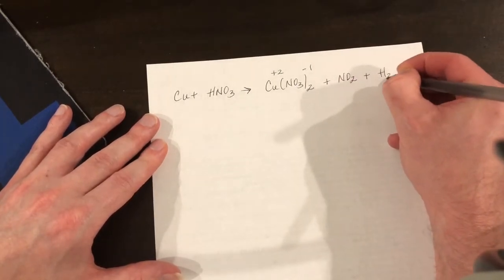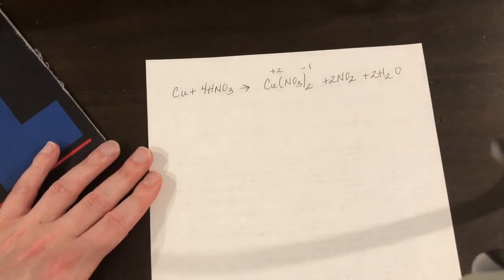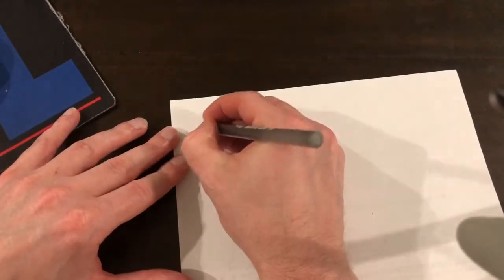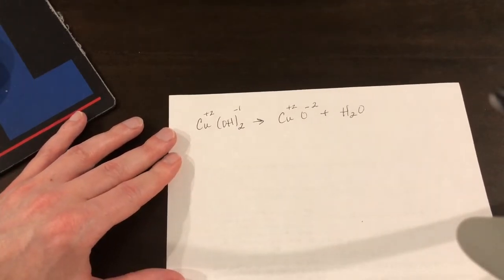A Series of Copper Reactions Lab